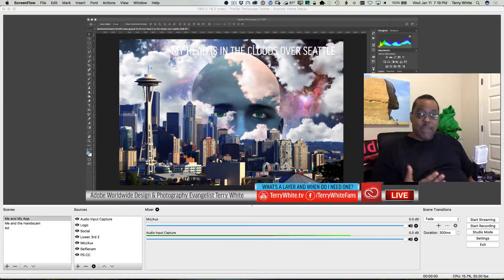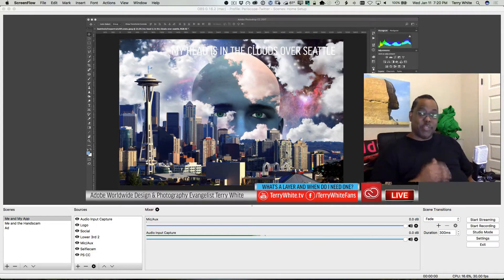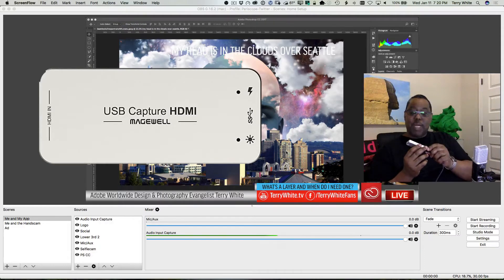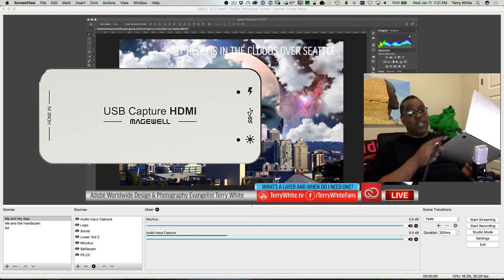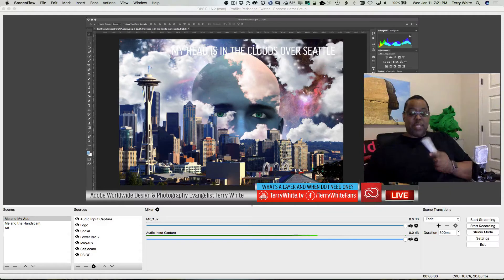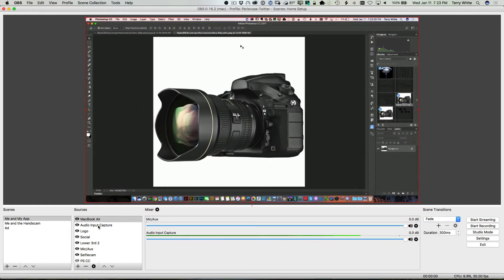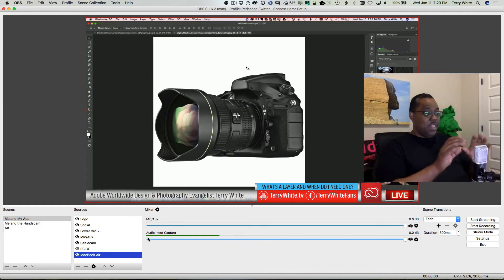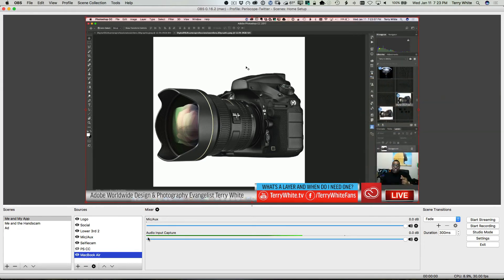09 How to Setup Live Streaming with a Dedicated Live Streaming Computer | Adobe Creative Cloud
Learn how to setup Open Broadcaster Software (OBS Studio) on a second computer so that your main computer can be used at its full capacity and power. You’ll get an understanding of how to setup your video capture card so that you can connect your main computer’s video output to your streaming computer. Also, get tips on configuring microphones and cameras for your streaming computer.

09 How to Setup Live Streaming with a Dedicated Live Streaming Computer | Adobe Creative Cloud